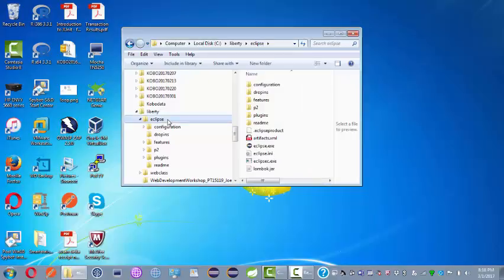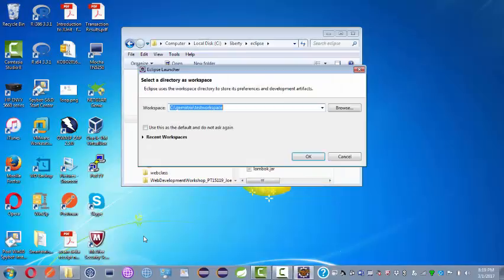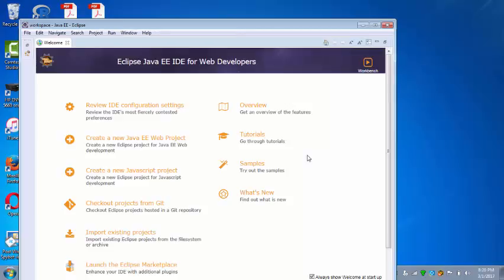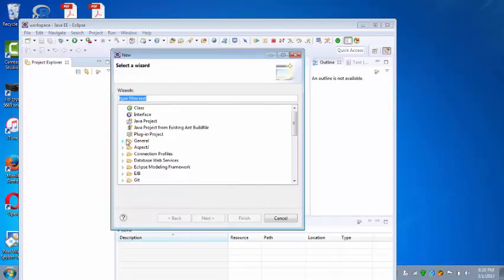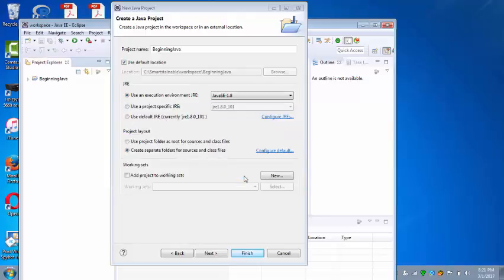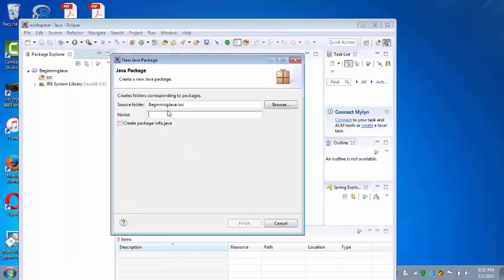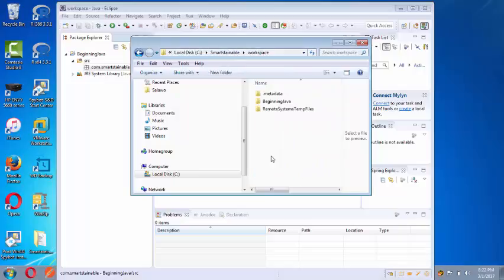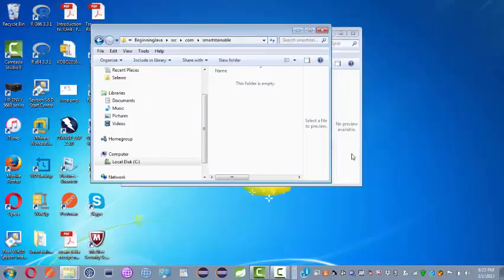gematrix training | how to code java series | beginning Eclipse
This 5 minute video from Tom Snyder of geMatrix introduces the student to creating a workspace, a java project and a java package in preparation for creating their 1st java program.   For more information about his company geMatrix go